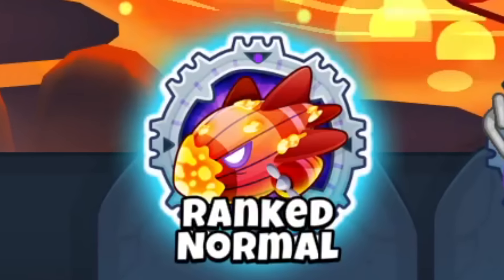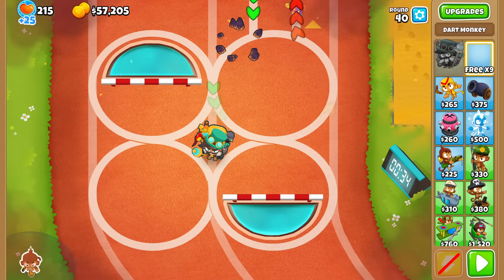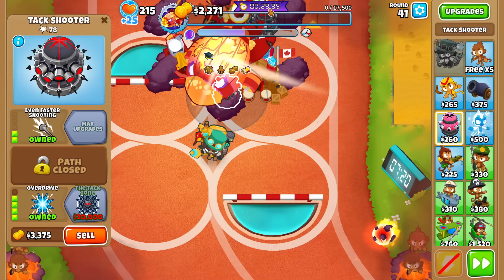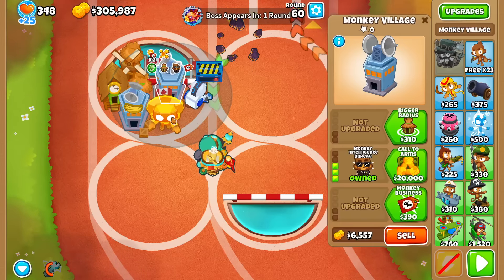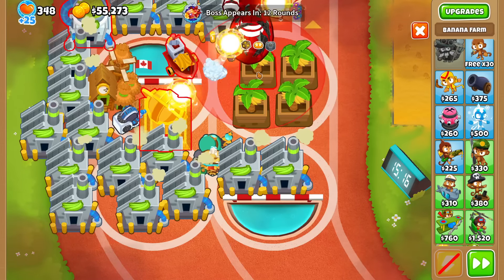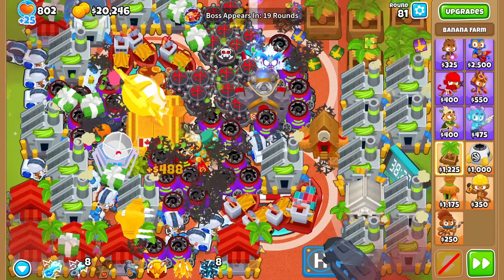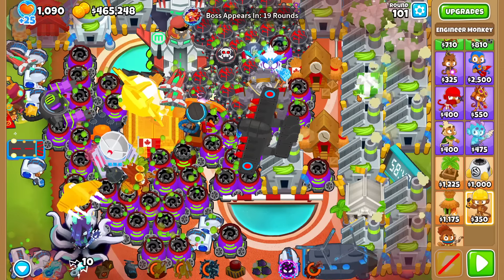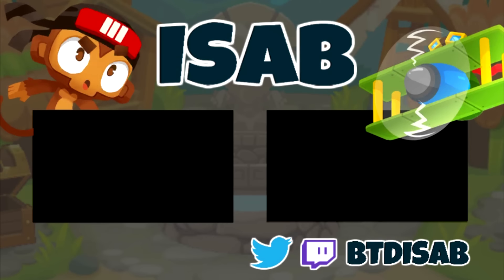Can I INSTA-KILL Blastapopoulos? (Bloons TD 6)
Can I INSTA-KILL Blastapopoulos? BTD6 / Bloons TD 6 - today we challenge ourselves in the timed ranked boss mode to pop all 5 tiers of the new boss as fast as possible!